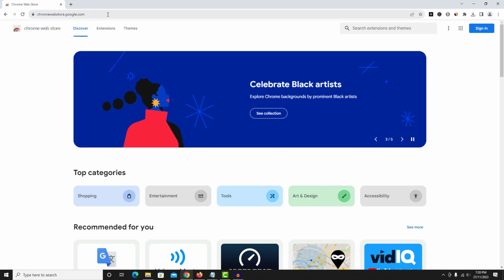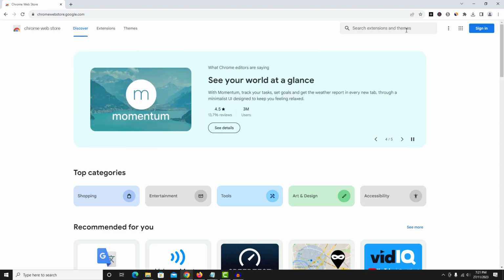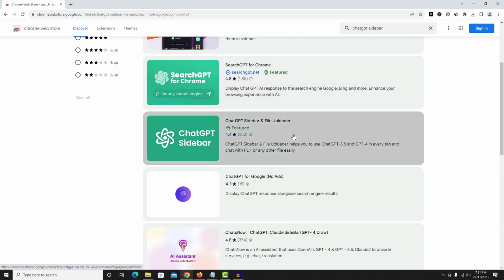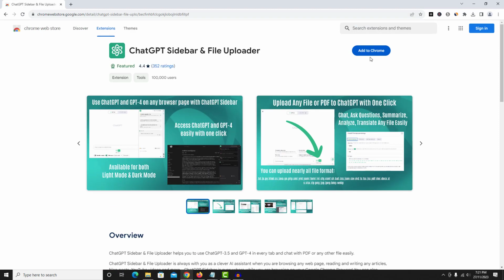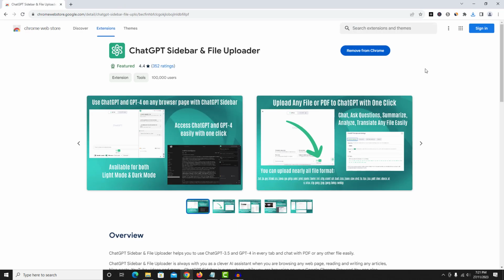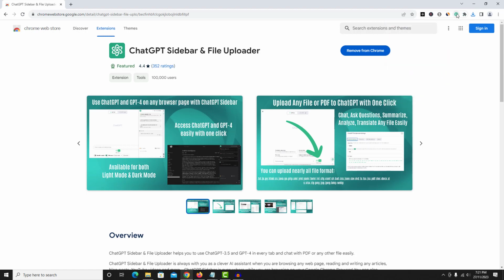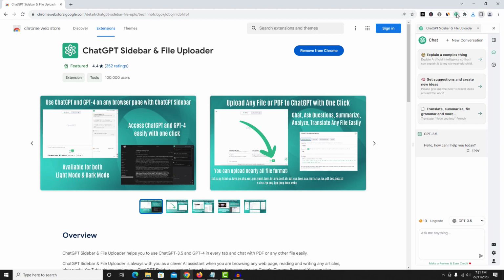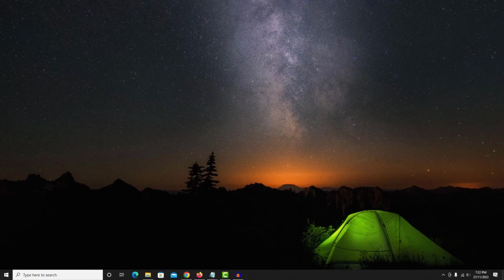How To Add ChatGPT Extension In Chrome Browser - Full Guide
How To Add ChatGPT Extension In Chrome. In this step-by-step tutorial, we'll show you exactly how to install and use the ChatGPT extension to enable seamless natural language interactions. With the ChatGPT extension, you can revolutionize your browsing experience by effortlessly engaging in conversations with the AI-powered assistant.

►► Recommended Videos -